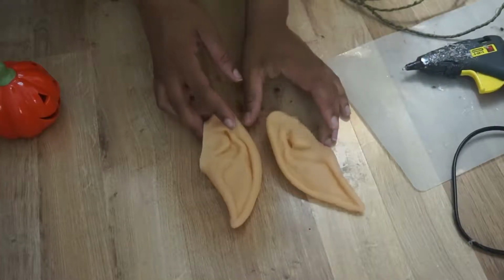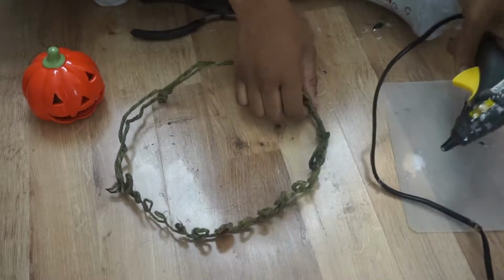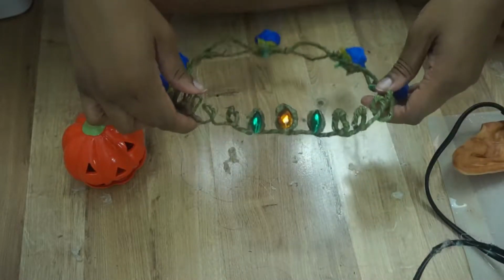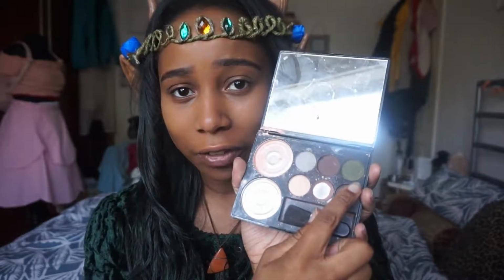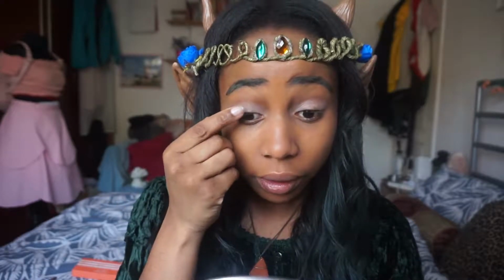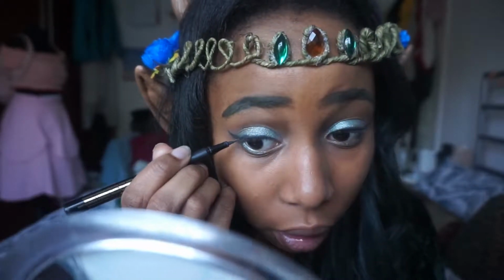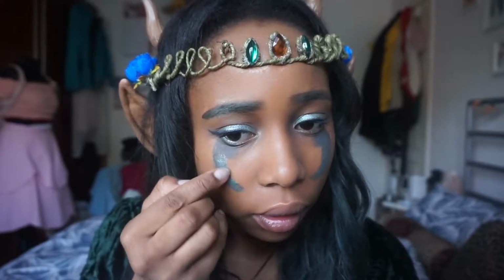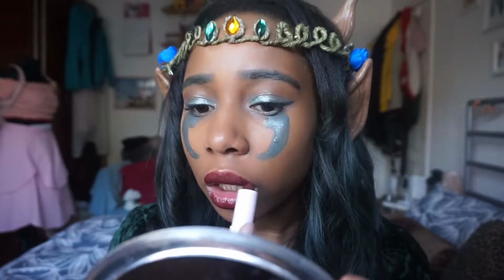Easy DIY Elf Tiara and Makeup look For Halloween 🎃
Hiya Guys, I have a super easy last minute Halloween DIY Elf tiara and makeup tutorial for you, i hope you enjoy it 😀🎃